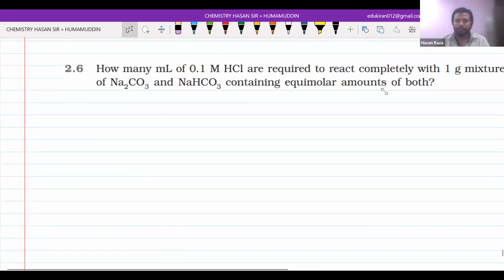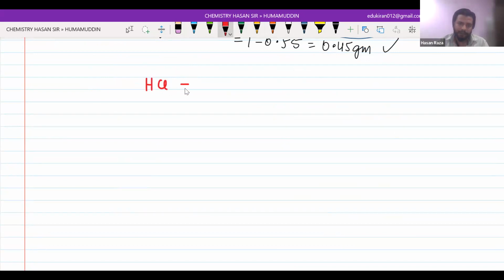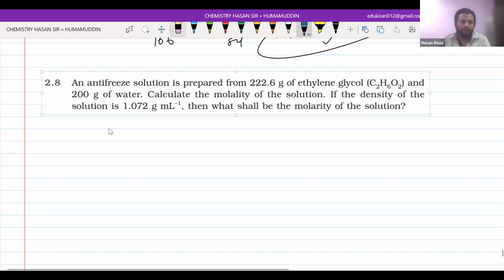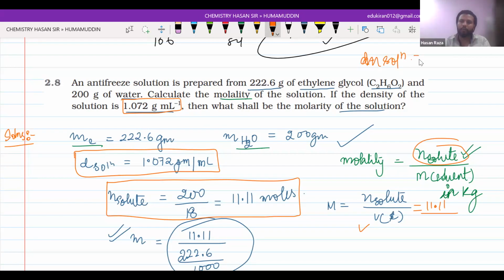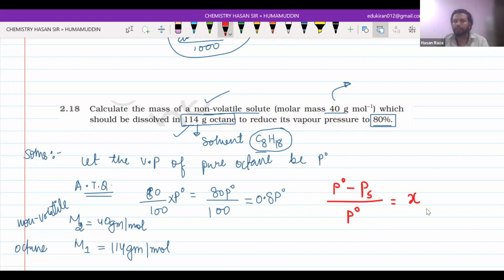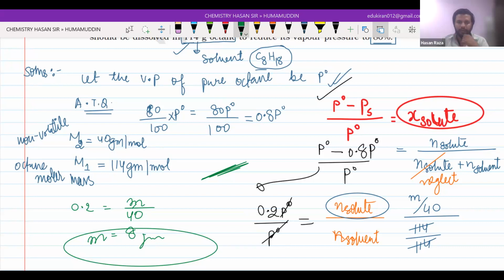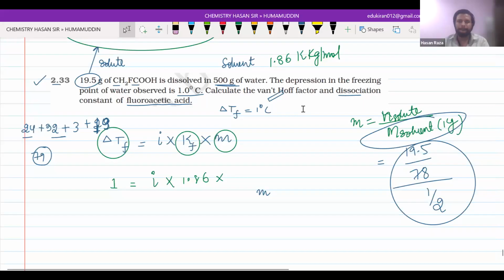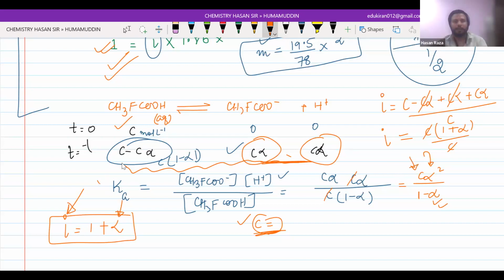Learnivio | Colligative Property & Abnormal Molar Mass | Solution | Lect 13 | 12th C2 | 09-04-2023